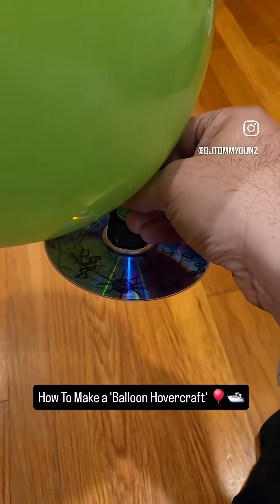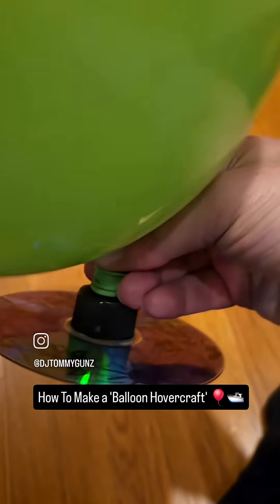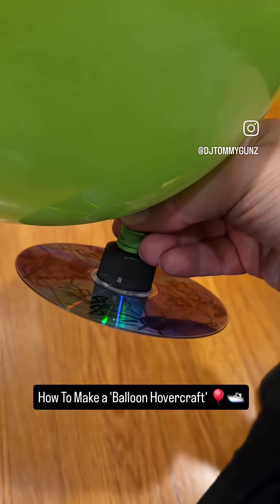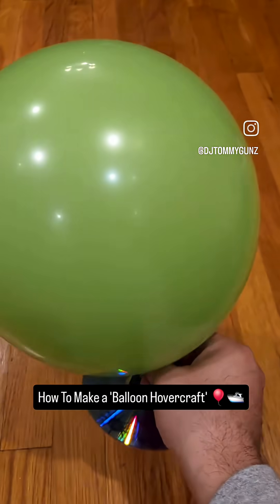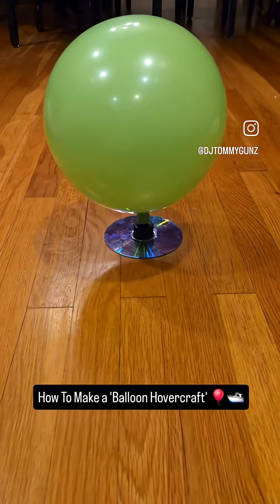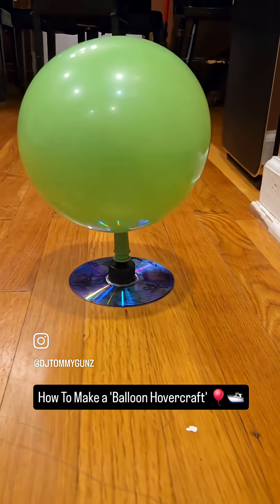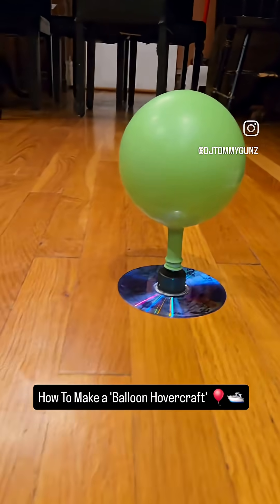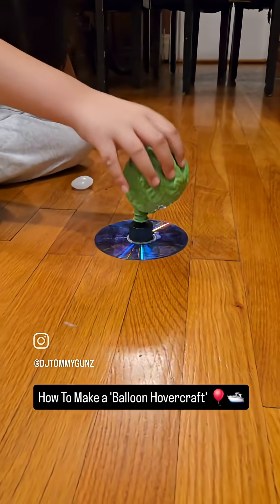Balloon Hovercraft STEM Experiment 🎈🛥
Here's how to make a Balloon Hovercraft ising an old CD/DVD, Balloon, and a Water Spout (or dish soap cap) 🎈🎈💿💿